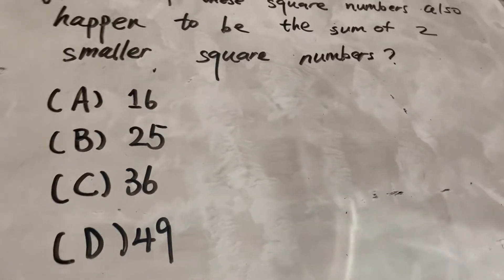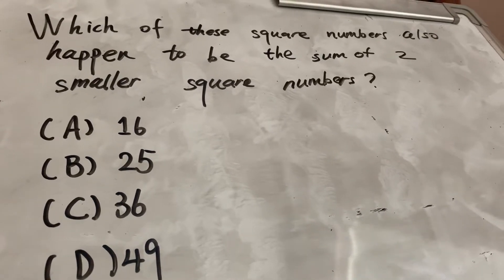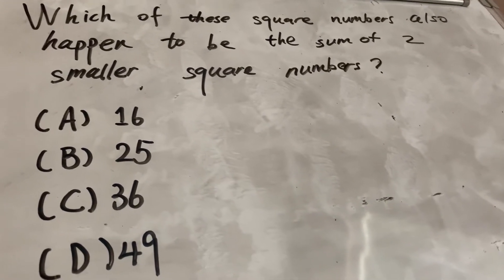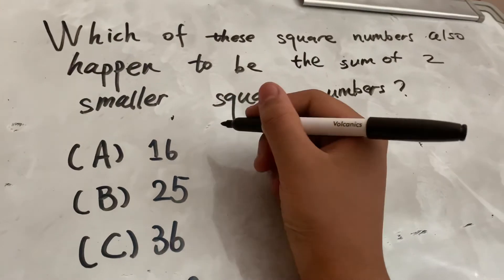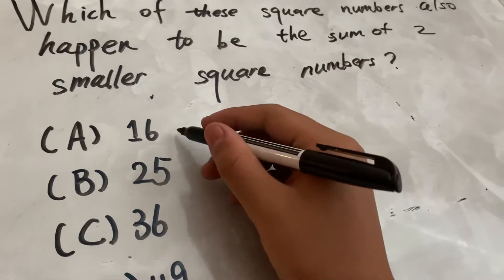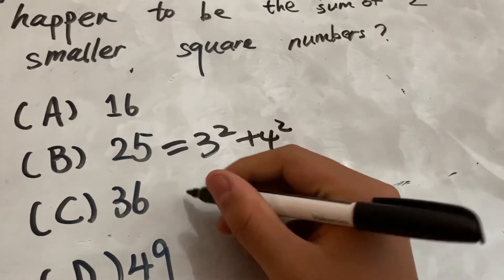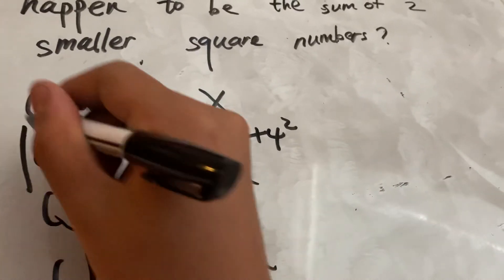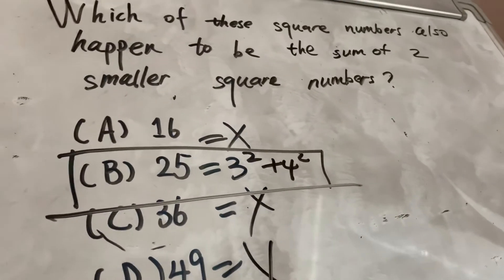You never know when you need math